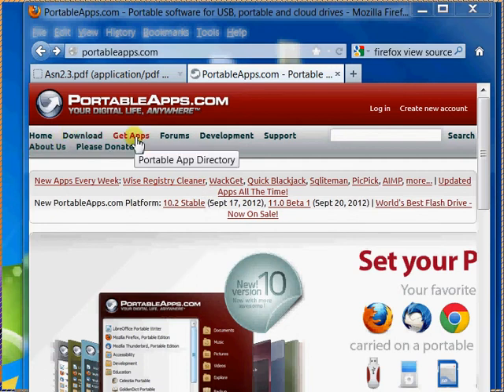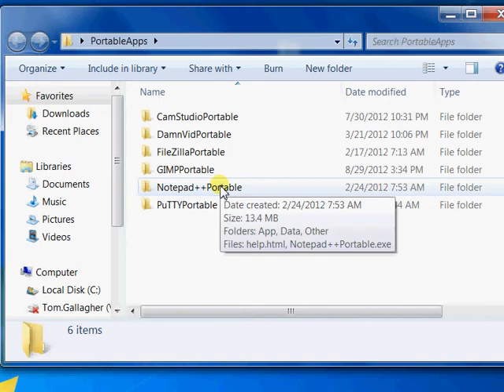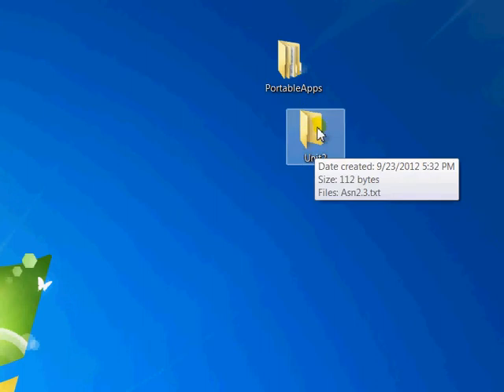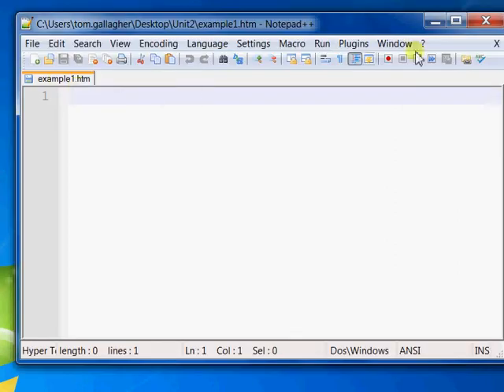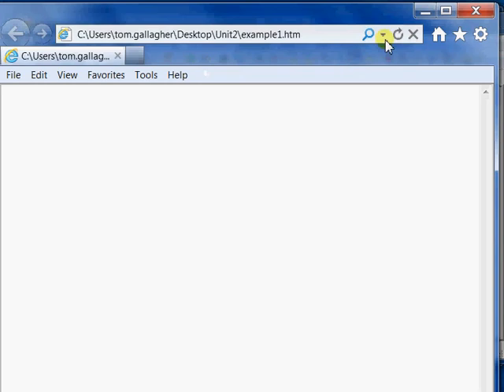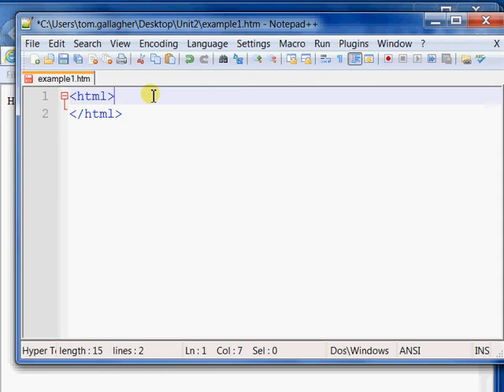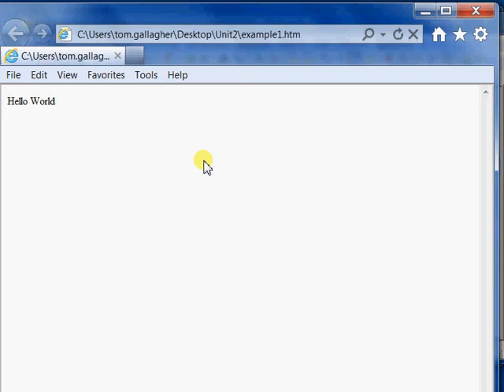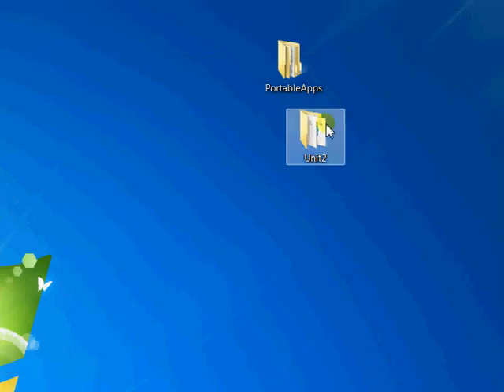CSCI 105 2 4a HTML Intro